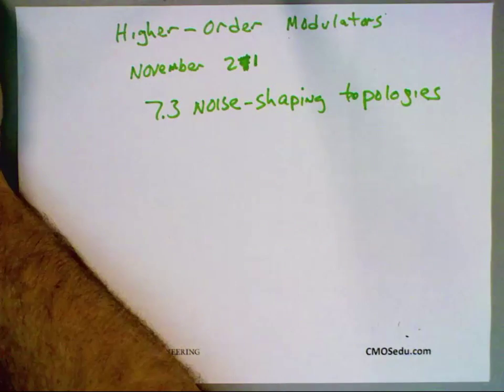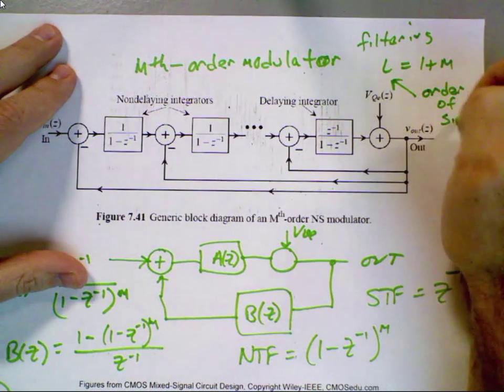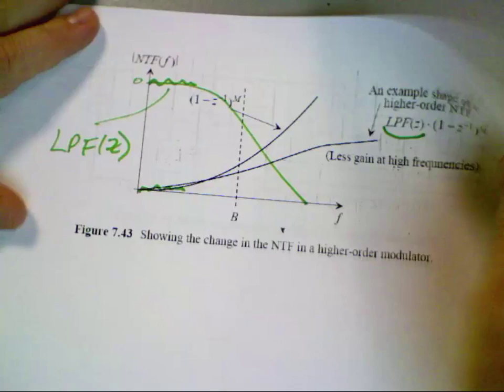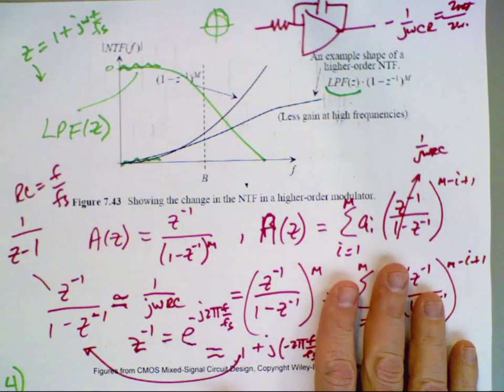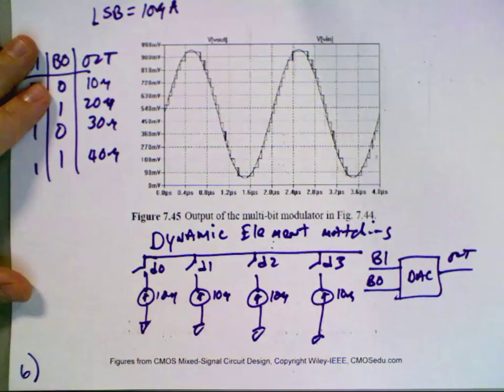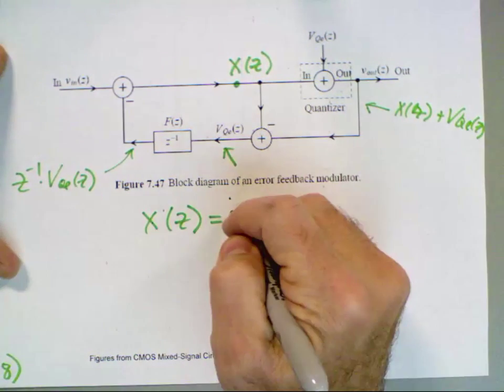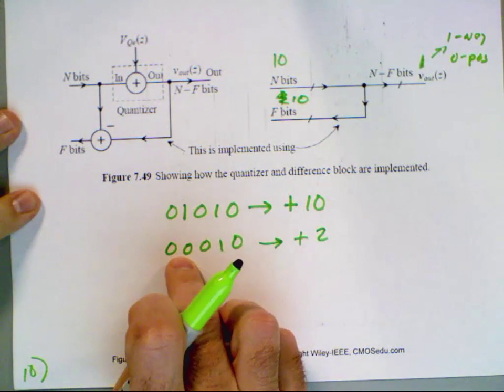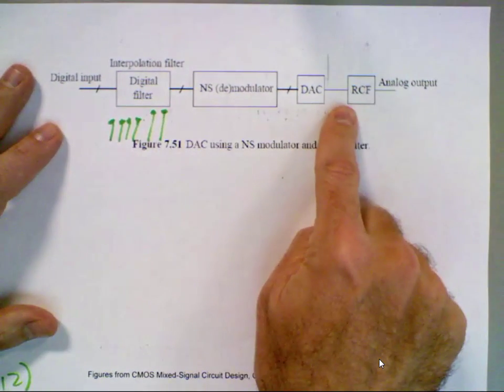ch7 msd 7 3 p1 video